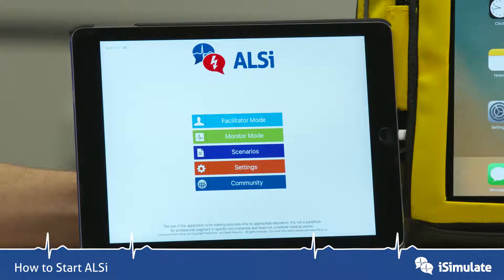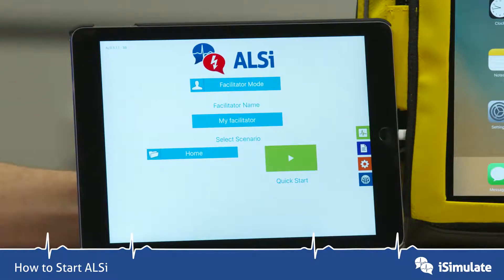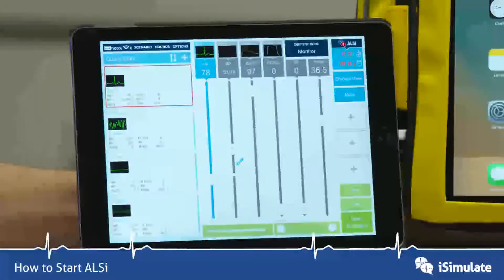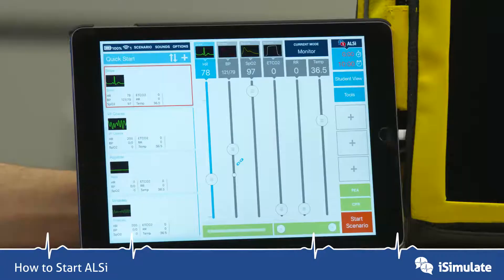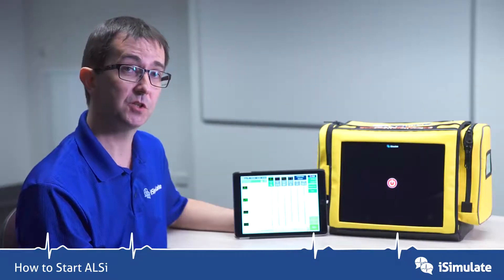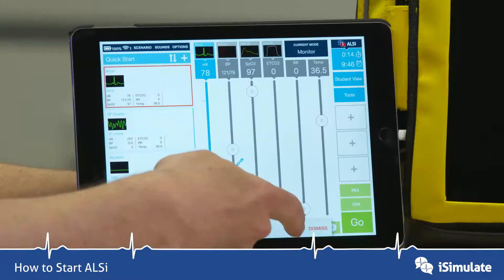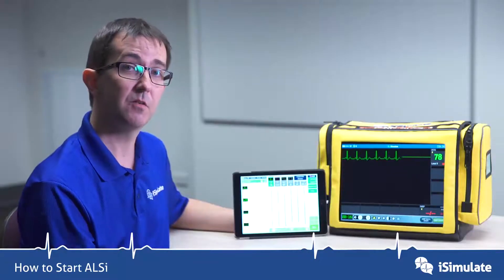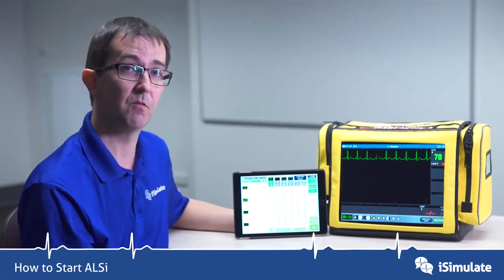ALSi 1-1 Start Up